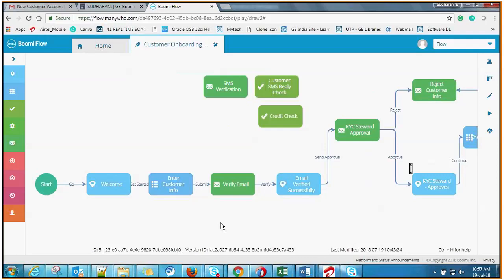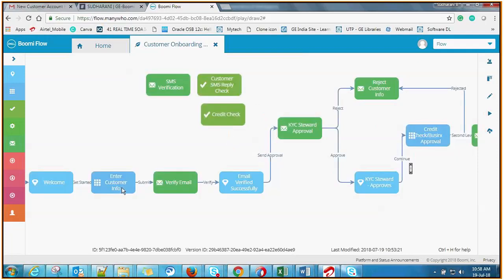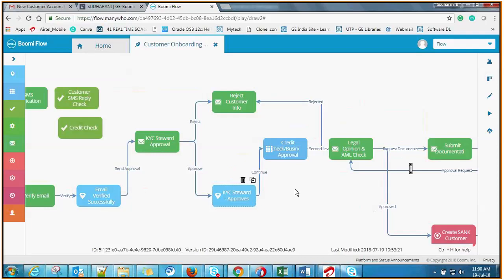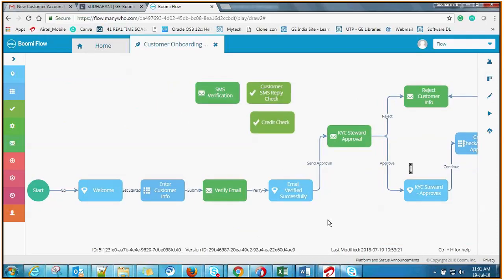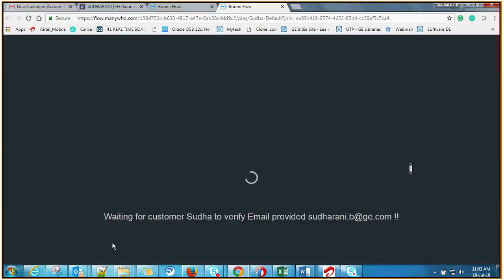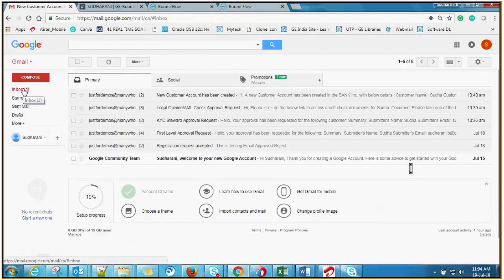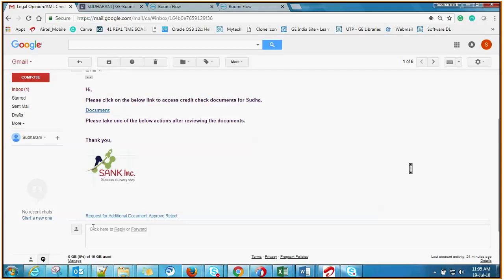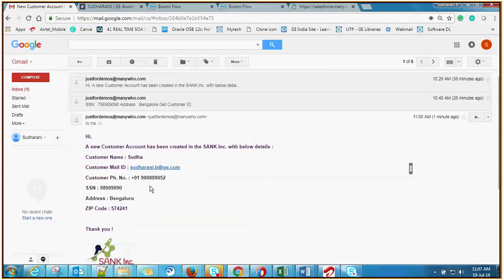Customer Onboarding Process Implementation Demo using Boomi Flow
This application is based on the enterprise business process to onboard new Customers.

This process includes self registration,KYC step, Credit check, AML Screening as well as approval steps to take the registration process forward. There are separate rejection/additional information steps that would take customer to the alternate steps for the customer registration.